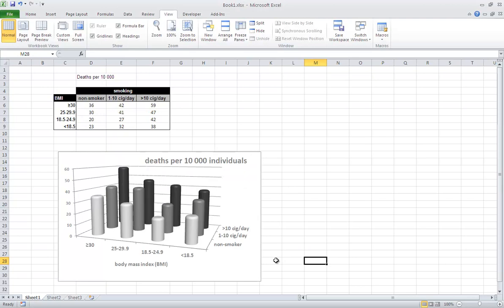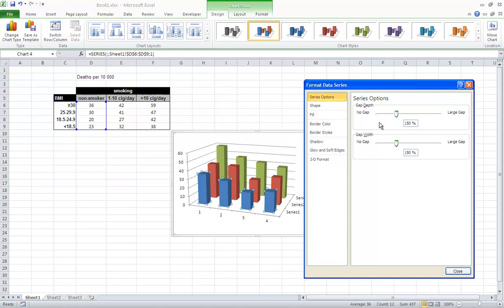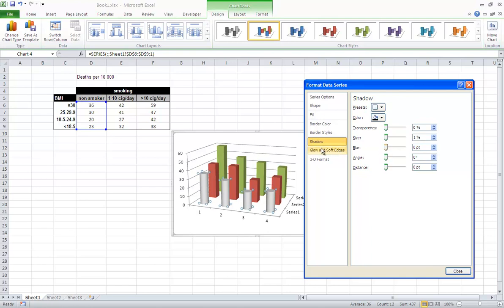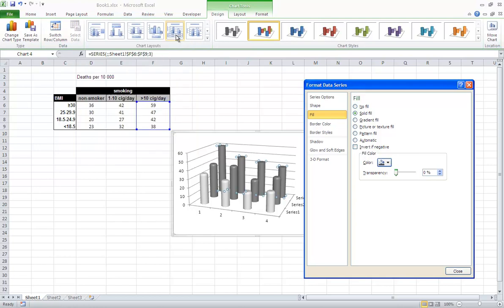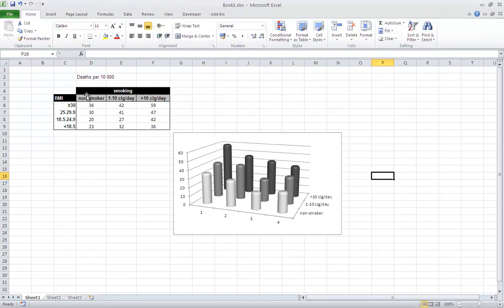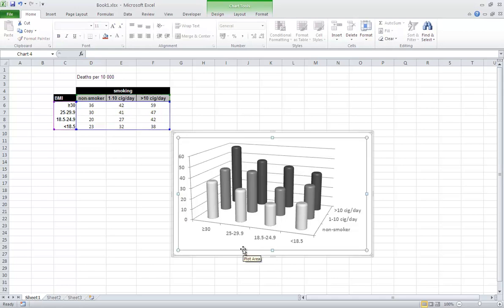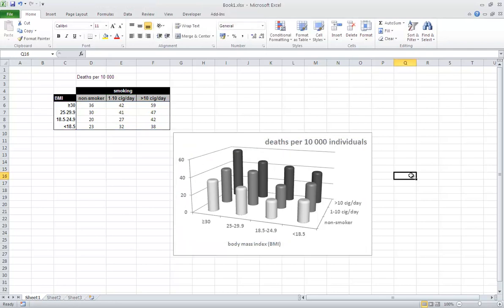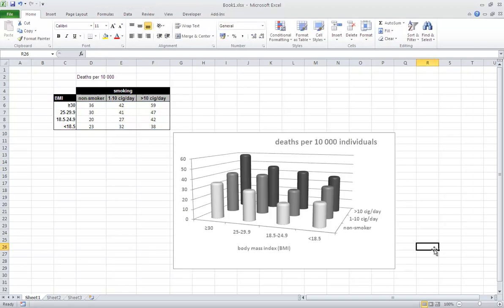Excel graph: 3D graph